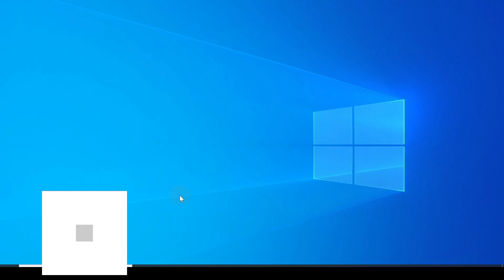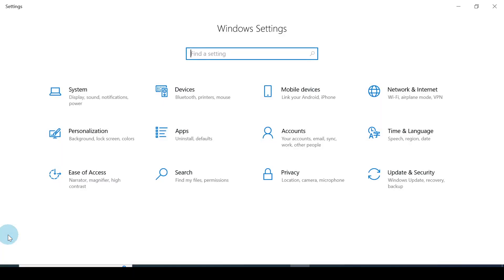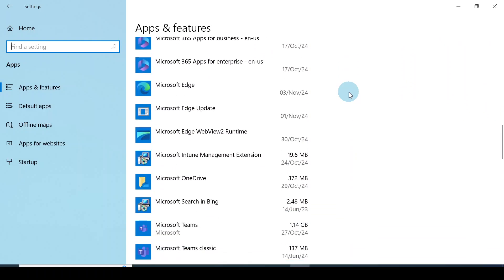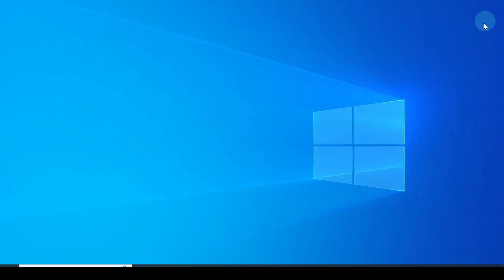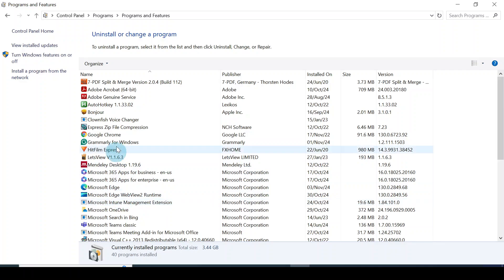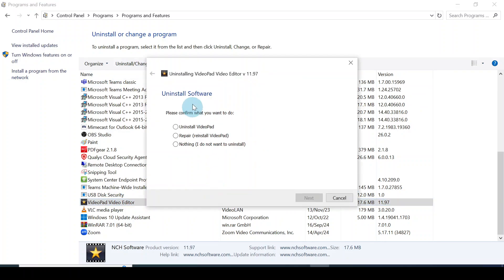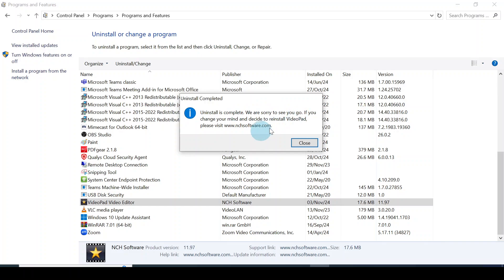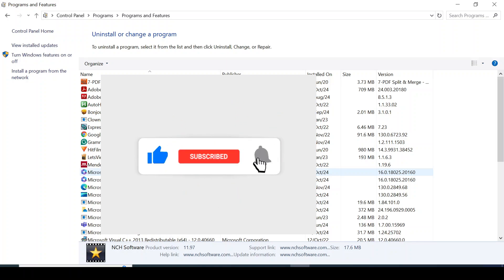How to Uninstall Applications from Desktop or Laptop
Learn how to uninstall applications from your desktop or laptop with this easy tutorial. Clear up space and improve your device's performance with these simple steps.